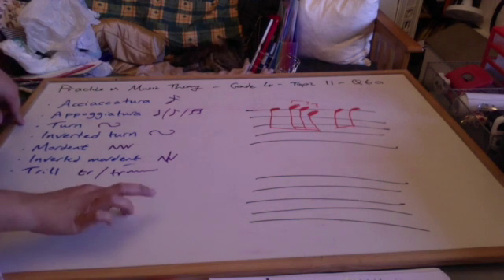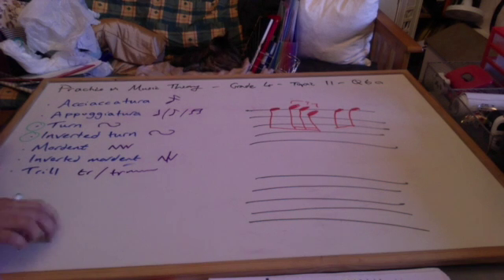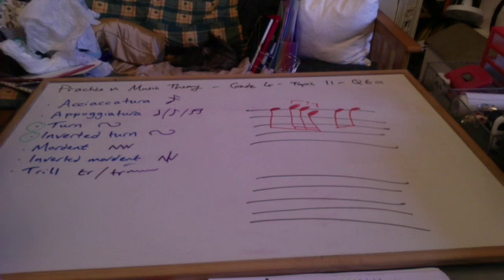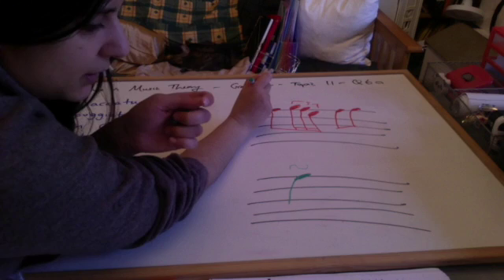Practice in Music Theory - Grade 4 - Topic 11 - Q6a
This video explains how to do this question